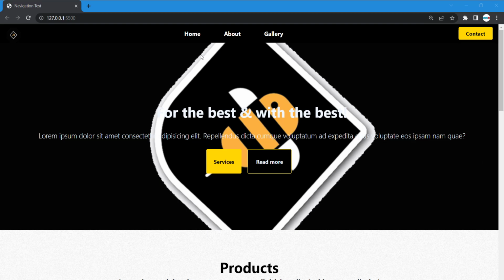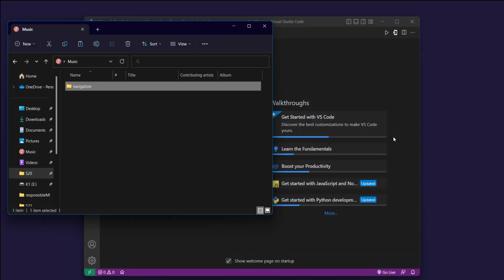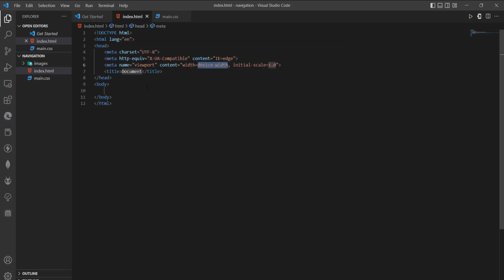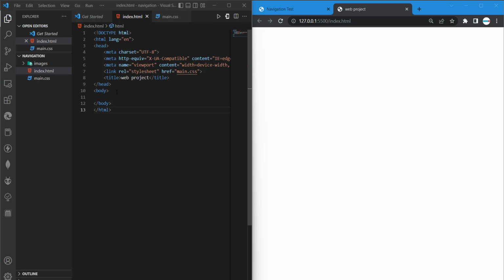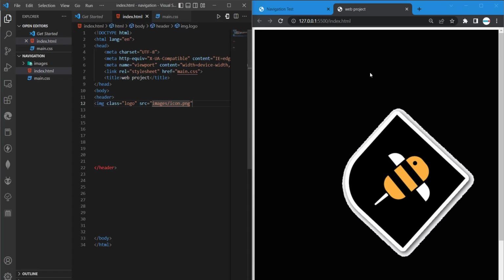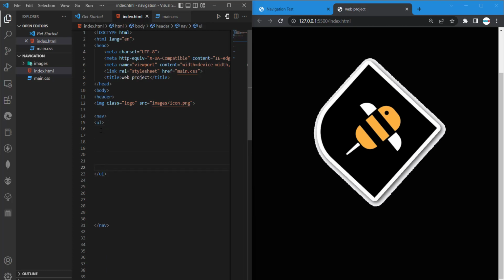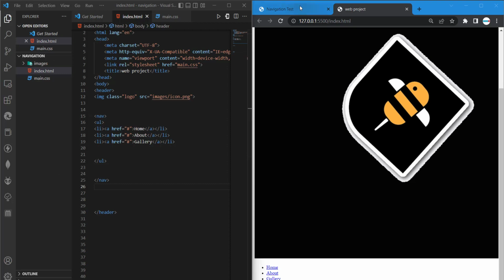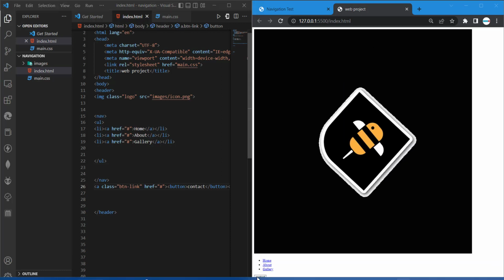1:Document structure-web page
in this lesson, we will work on the document structure of our webpage in HTML.